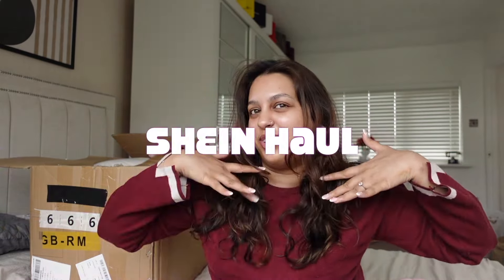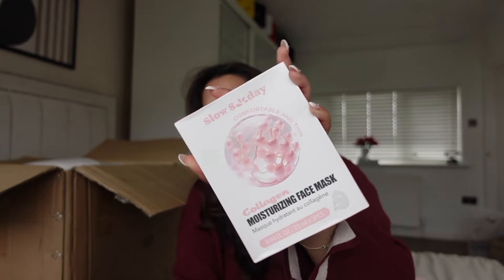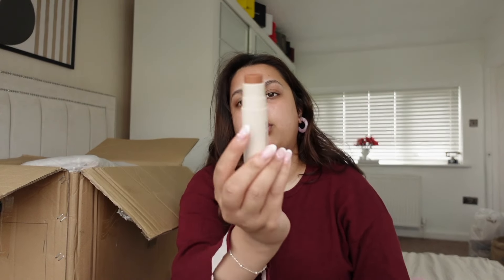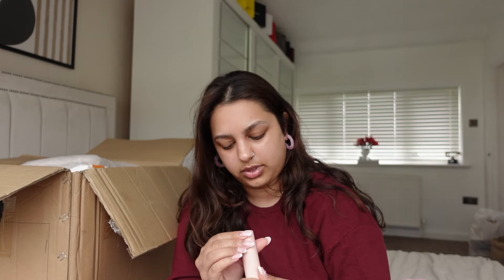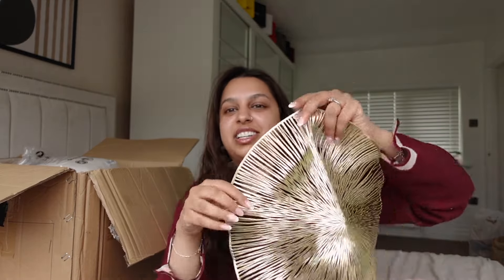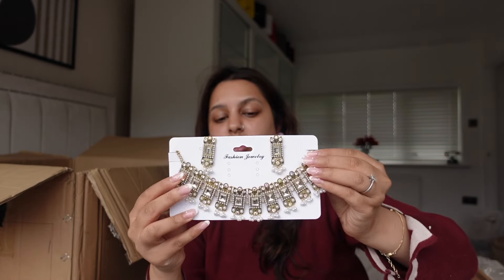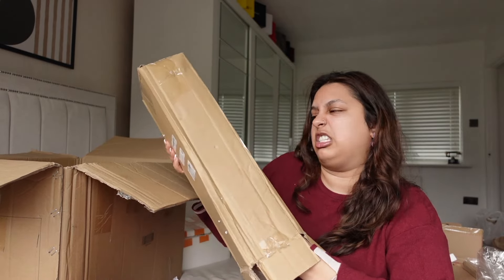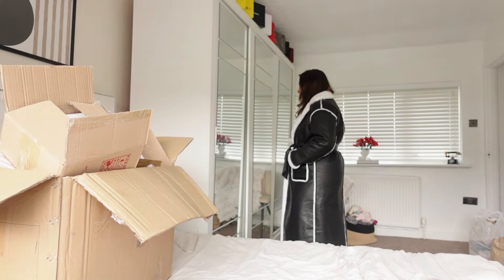SHEIN Haul | Fashion, Beauty, Home ✨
For any products on SHEIN use discount below ✨ Stay Trendy, Shop SHEIN by searching [HQZ75)
SHEINtrendy SHEINforAll loveshein AD.
AShome24Q2
ASbeauty24Q2
AS24Q2